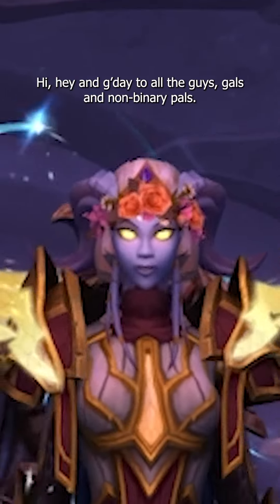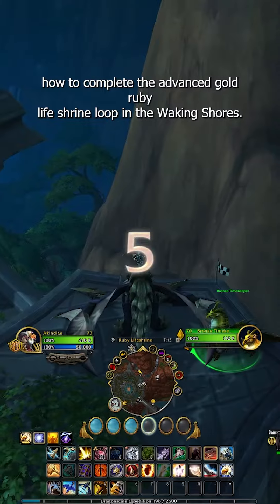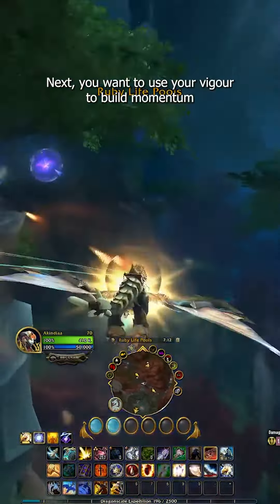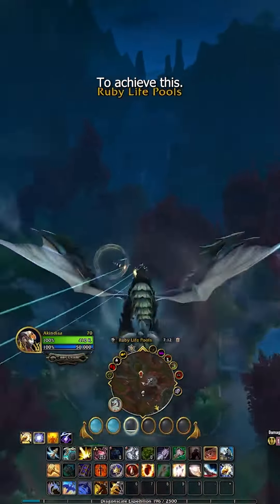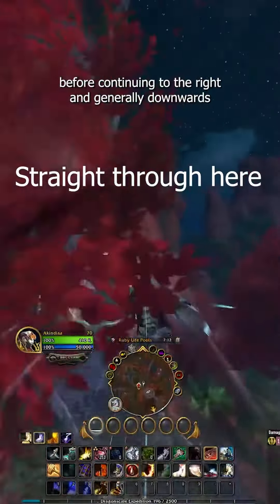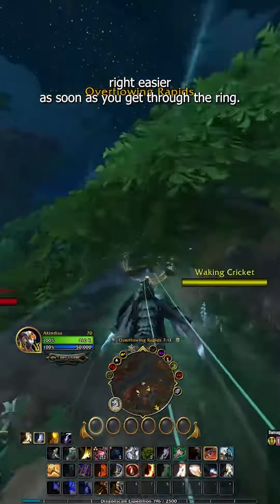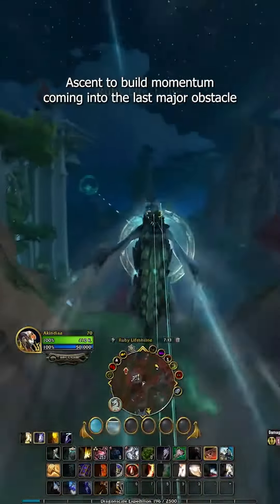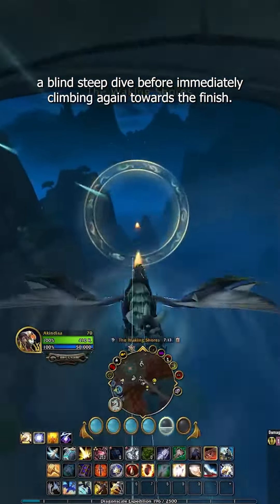Ruby Lifeshrine Loop Advanced Gold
A quick guide on how to best Ruby Lifeshrine Loop advanced Gold